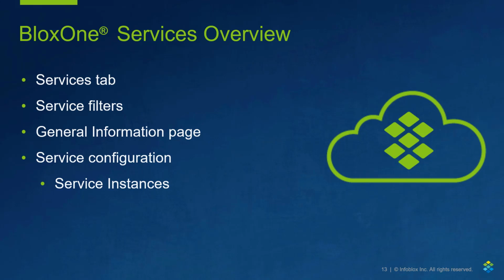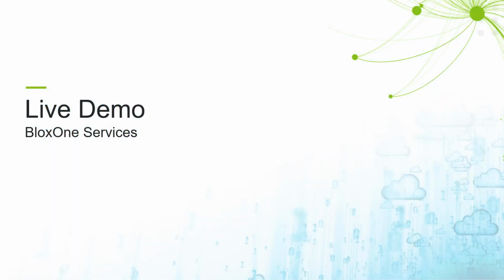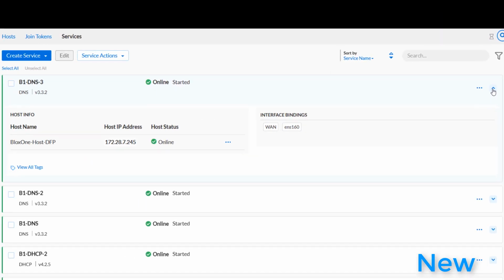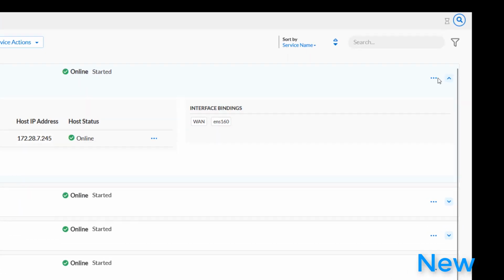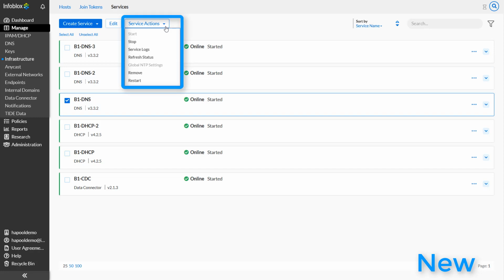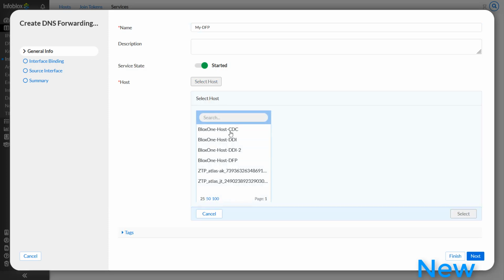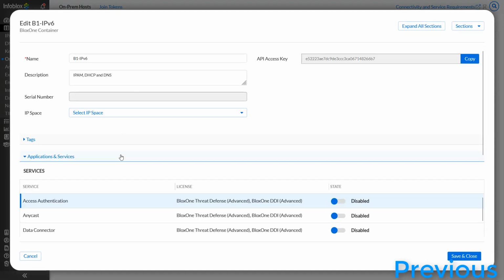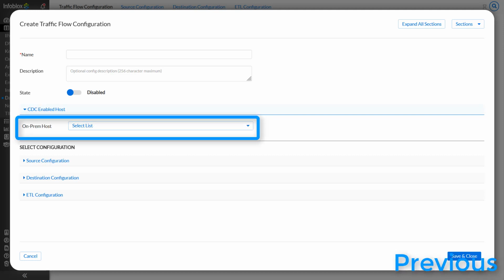BloxOne® Hosts and Services Update - Services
This is video 3 in a 3 part series covering an update to the BloxOne user interface. This video focuses on the changes that have been made to BloxOne Services. This video looks at the changes made to BloxOne Services in depth. The video will examine the new Services tab, the General information page, how Services are deployed, and other graphical changes.

0:00 Introduction
0:26 Overview
1:14 Live Demo - Services
6:21 Thank you